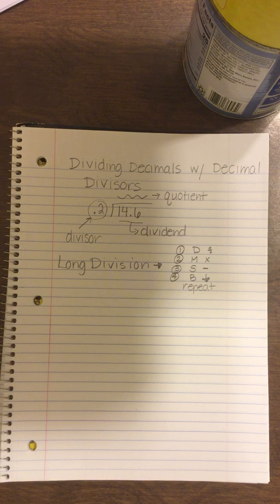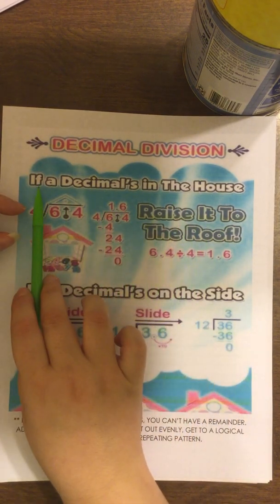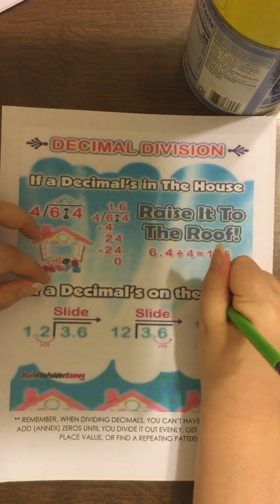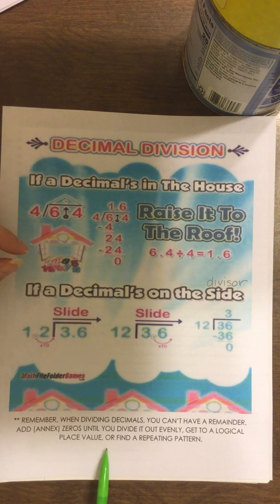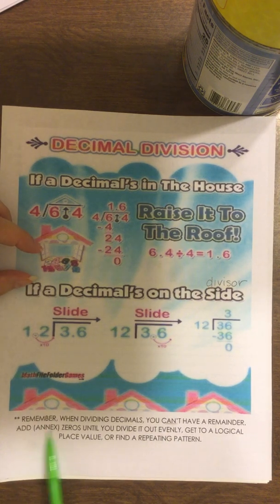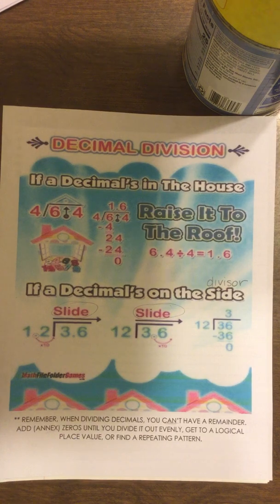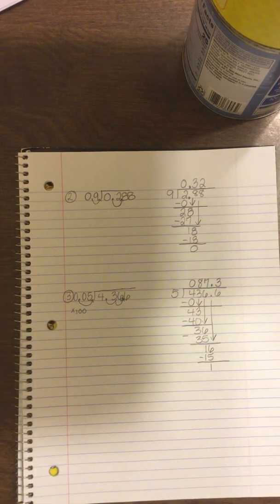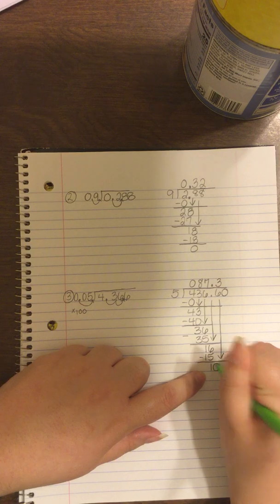Dividing Decimals with a Decimal Divisor Mini Lesson